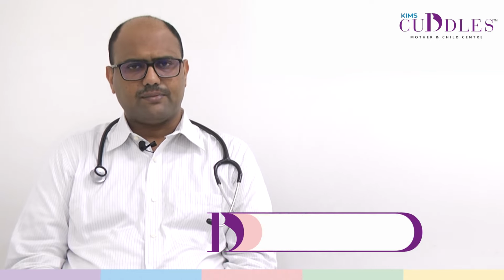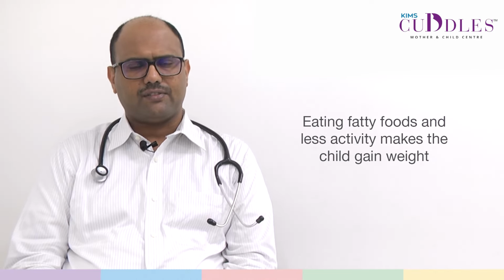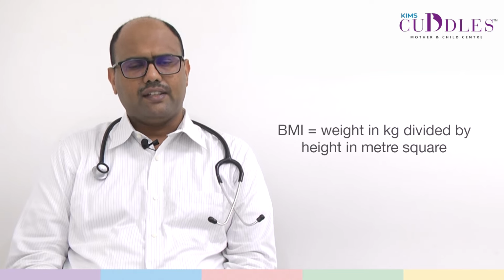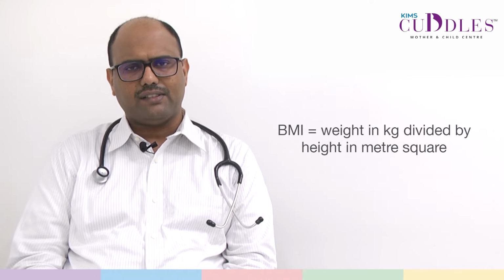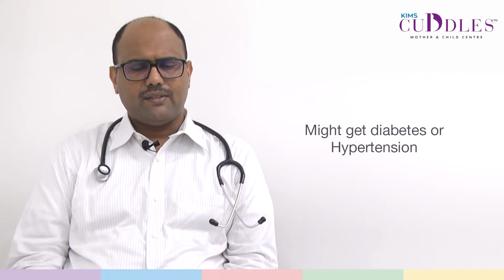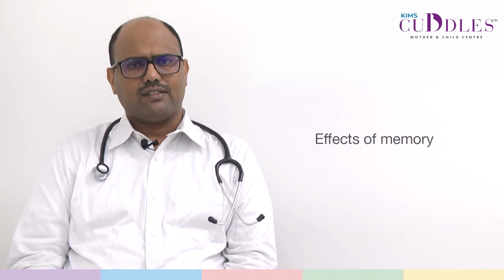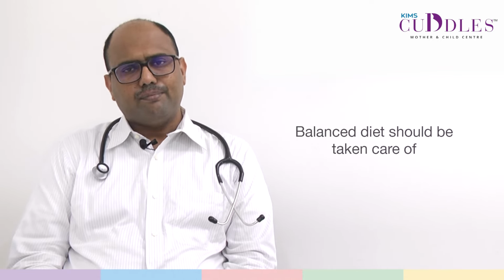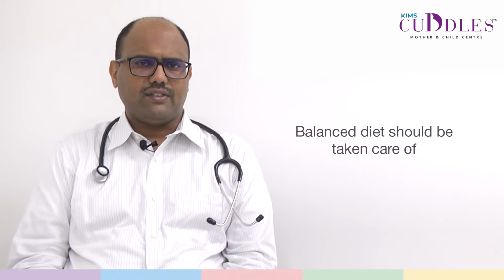How to Manage Childhood Obesity & Overweight: Tips For Parents | Pediatric Specialist - KIMS Cuddles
Are you concerned about your child's weight? In this video, we'll discuss the dangers of childhood obesity and overweight and offer tips to help your child develop healthy habits. From the physical risks of being overweight to the psychological effects, we'll cover all of the important information you need to know. We'll also provide practical tips to help you and your child make healthy lifestyle changes, such as cutting back on sugary drinks, increasing physical activity, and more. Watch this video to learn how you can help your child achieve a healthier weight.

Dr. P. Rajesh Khanna
MBBS (Osm), MD (Pediatrics)
Senior Consultant Pediatrician